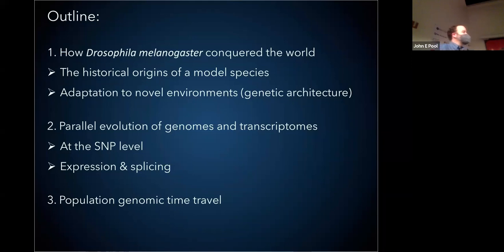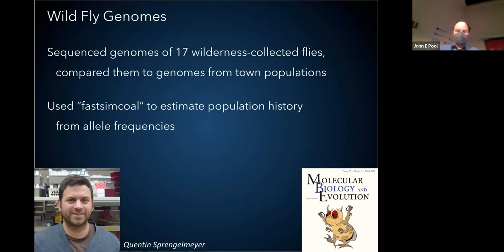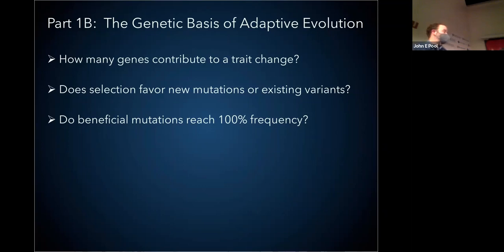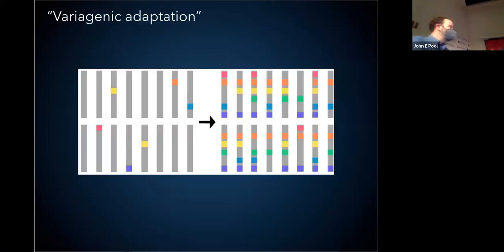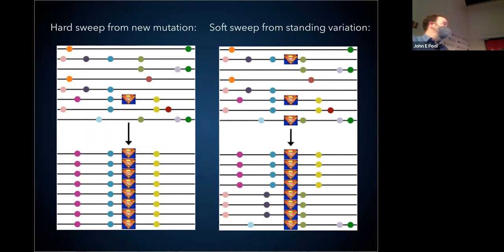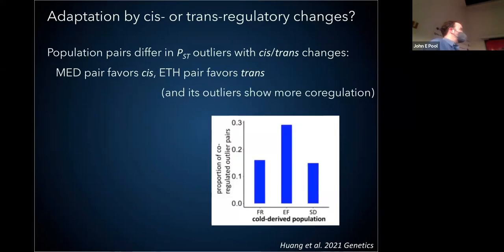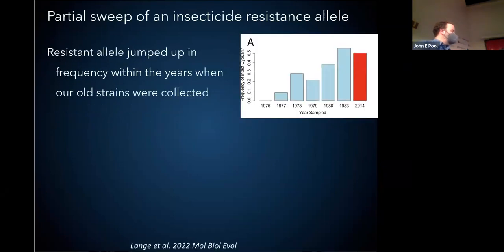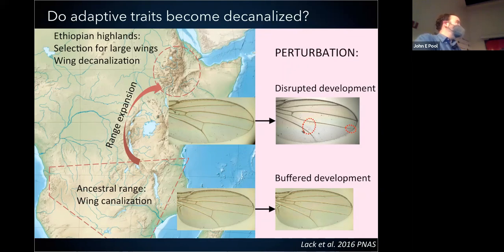John Pool 02/16/2022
Dr. John Pool presents "Evolution Illuminated by Genetic Changes Across Space & Time" at the UW-Madison Laboratory of Genetics Colloquium.